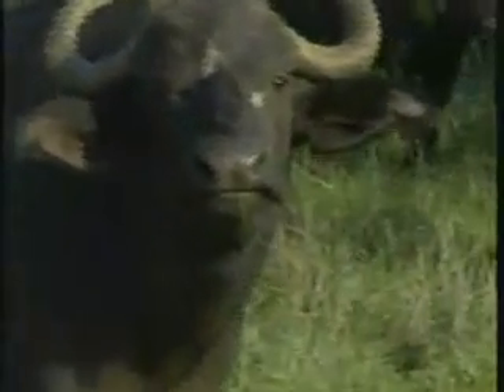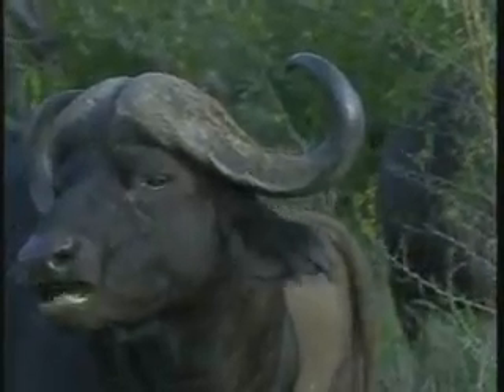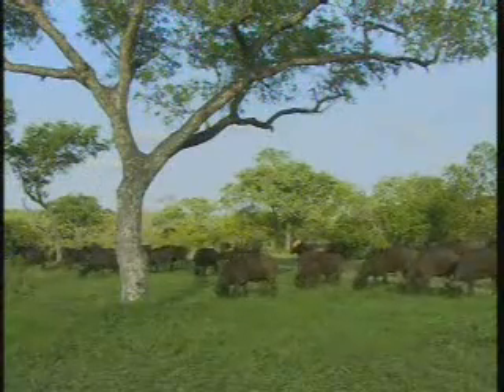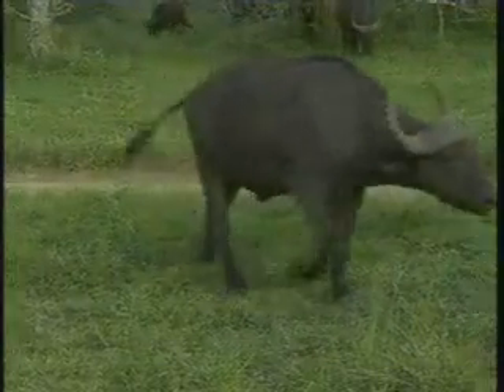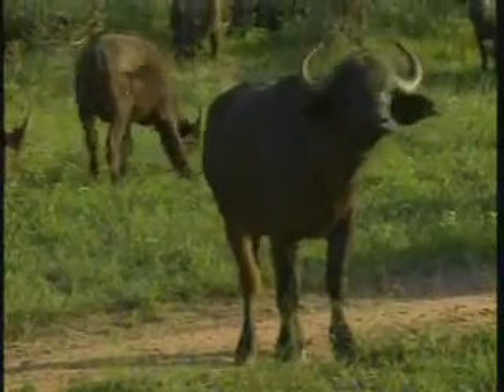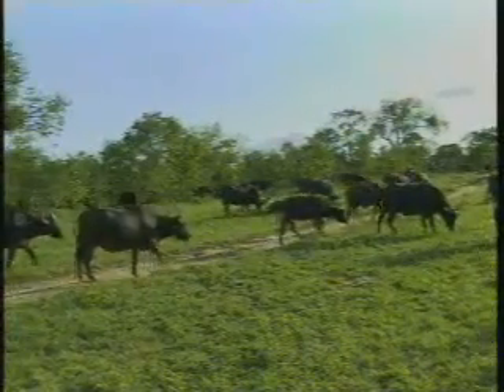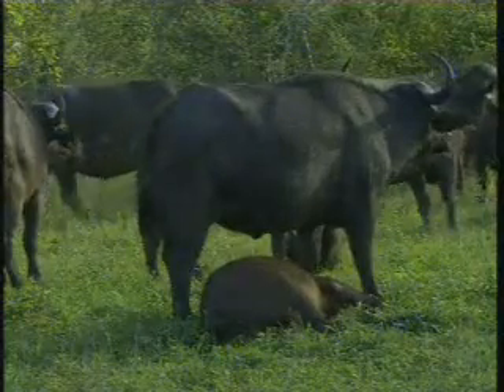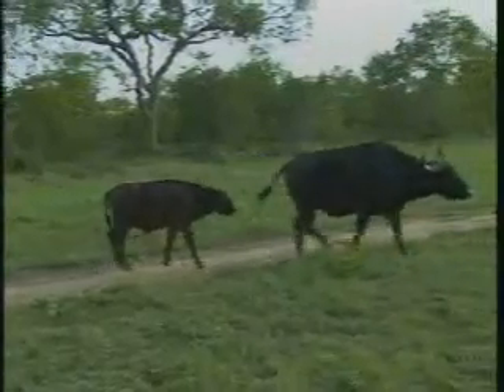Awesome Drive With Pieter Pt.4